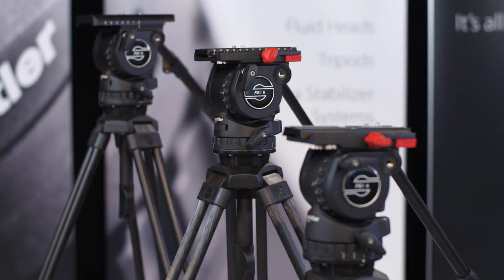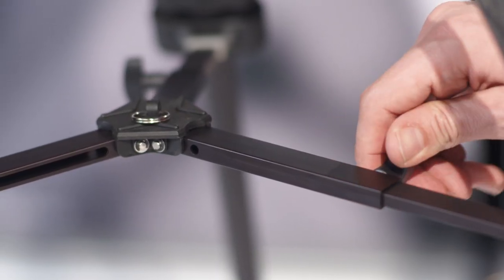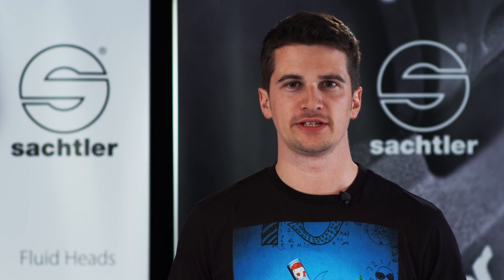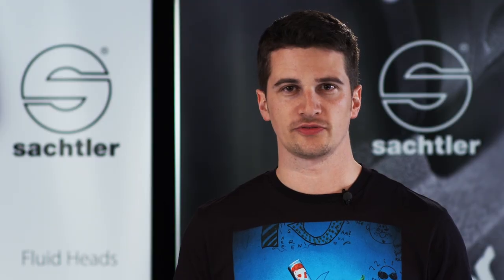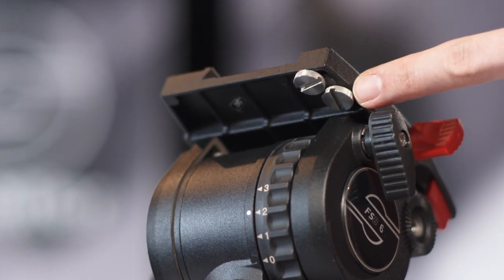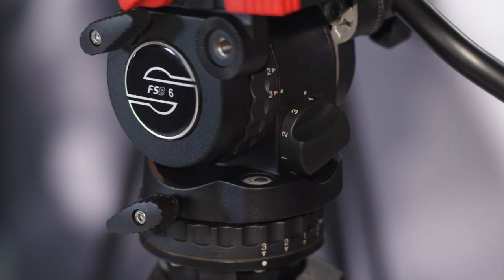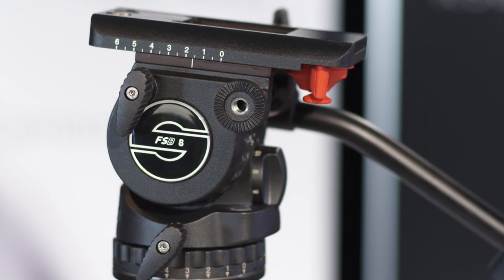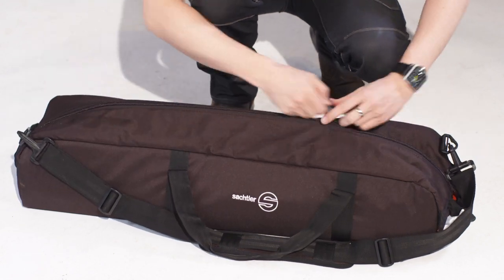Sachtler Tutorial Video: FSB series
DP and filmmaker Nino Leitner presenting Sachtler's FSB series. Have a look at these versatile fluid heads. The FSB series offers demanding HDV camera users and DSLR filmmakers perfect camera support up to a payload of 10 kg (22 lbs).